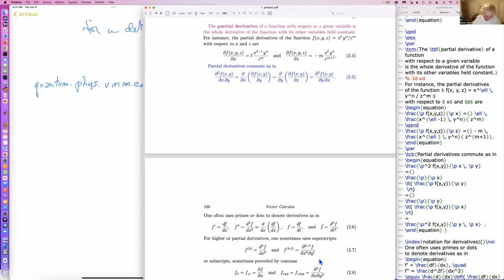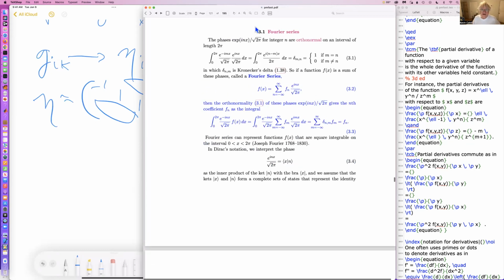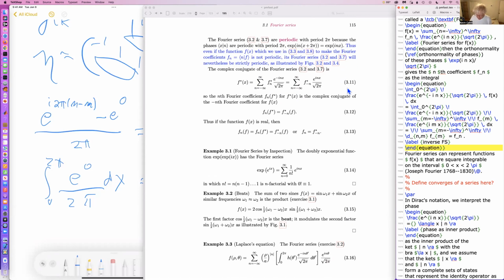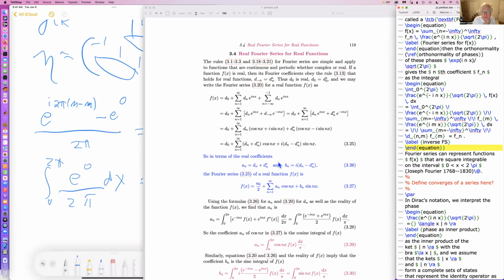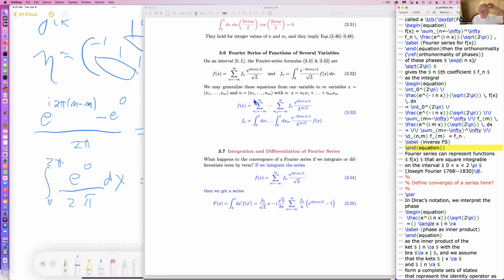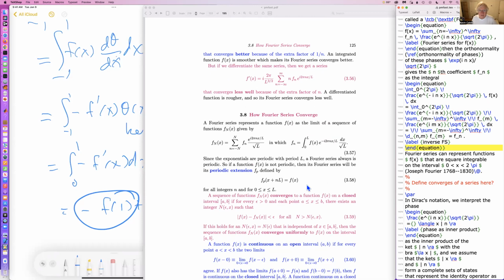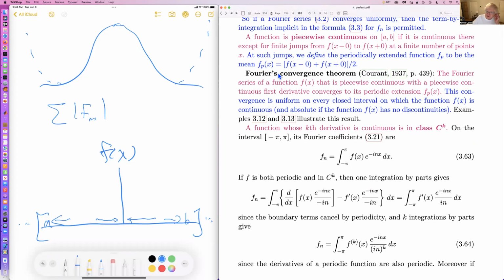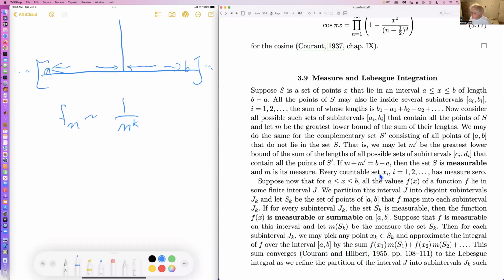Lectures on Physical Mathematics, Physics 466, 8/31/2022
Fourier series, the interval, where to put the 2pi's, real Fourier series, stretched intervals, Fourier series for functions of several variables, integration and differentiation of Fourier series, convergence of Fourier series.